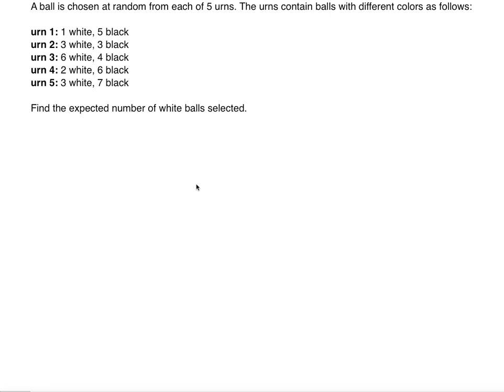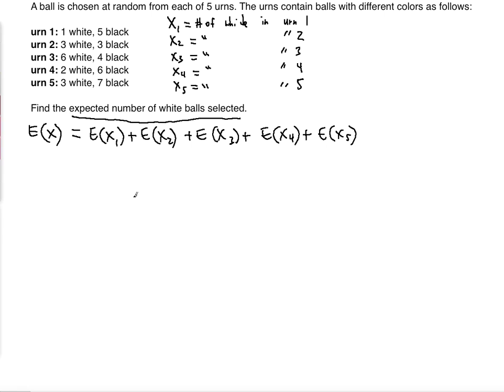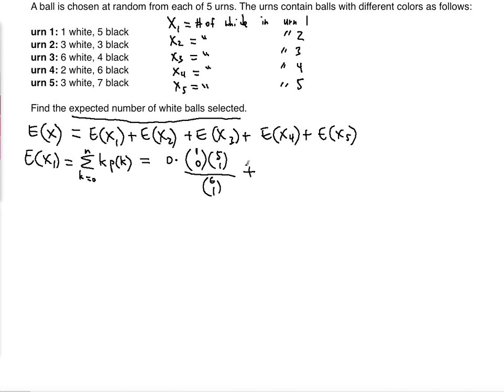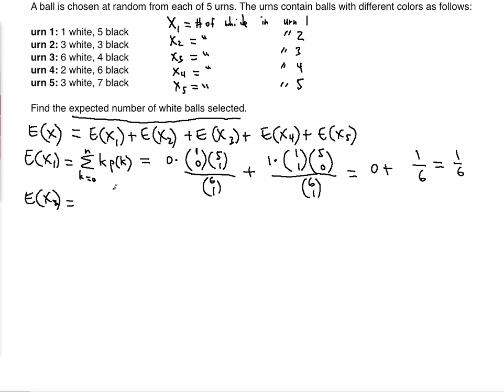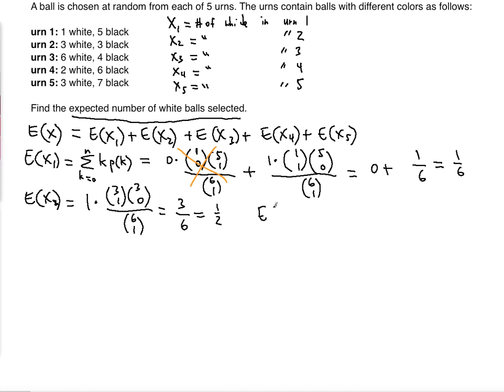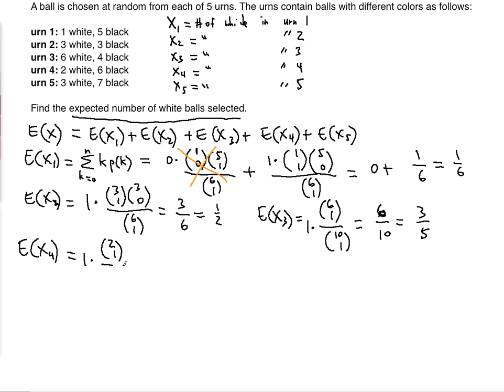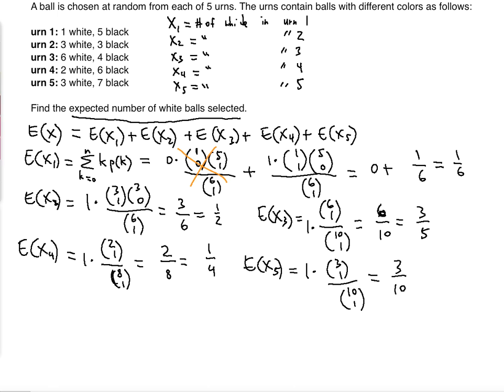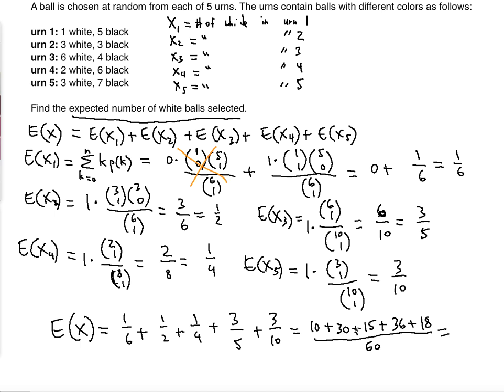🎲 Expectation: Hypergeometric Random Variable explained ! ! ! ! !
In this video you will learn how to use the Hypergeometric Random Variable in order to solve Expectation or Expected Value problems.

A ball is chosen at random from each of 5 urns.